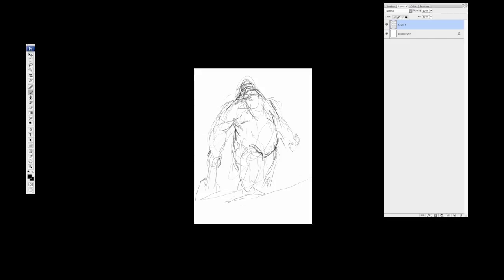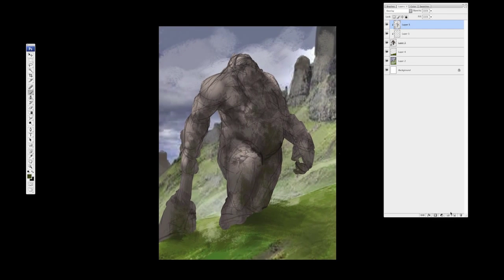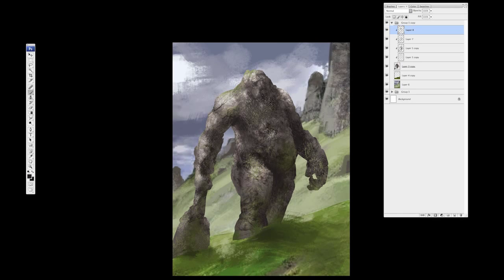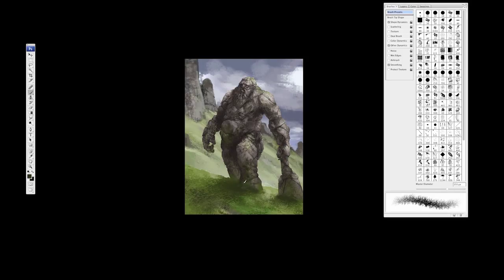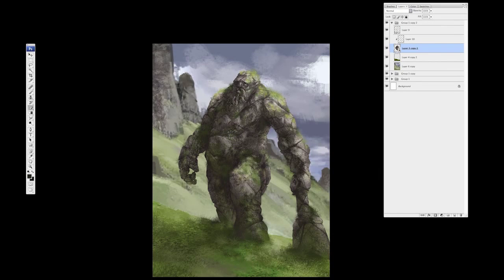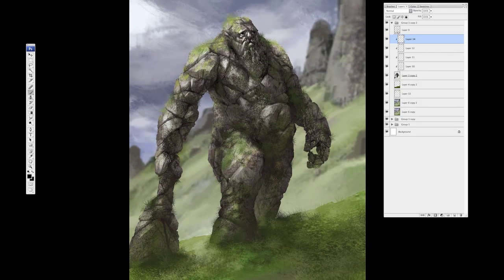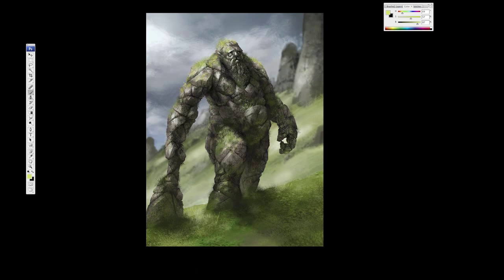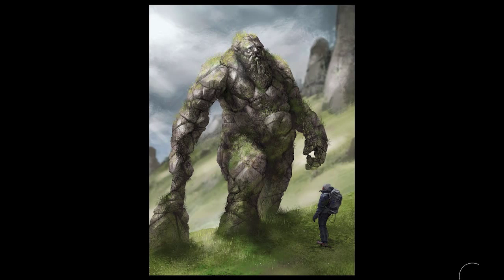Depict a stone character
This video by Mark Molnar came with a Photoshop tutorial in issue 124 of ImagineFX.